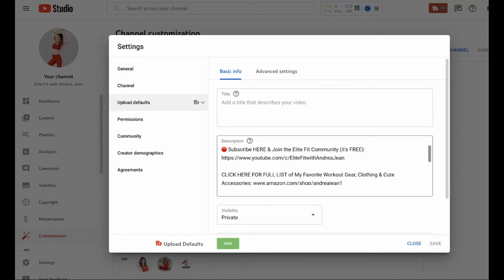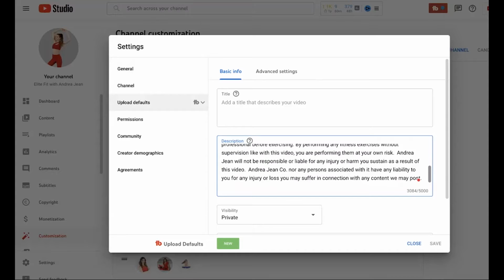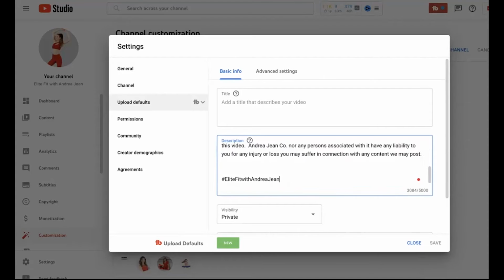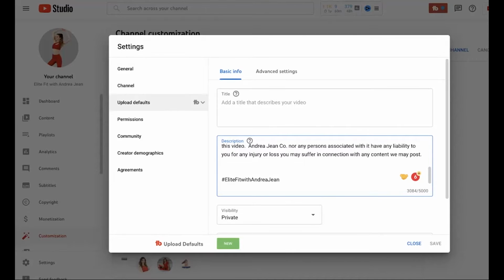How to Add Hashtags on YouTube (Everything You NEED to Know) genius - WATCH THIS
You will love this super easy tutorial on How to Add & Use Hashtags on YouTube!  Here's how to add hashtags to your YouTube channel. Using hashtags can help you grow your channel by growing your brand. How to add hashtags to your title and youtube video is easy.

8 Tricks to Help You Leave Your 9-5 FASTER & Live a Life of FREEDOM:

▶︎ Gear

2 Pack Replacement Canon Batteries